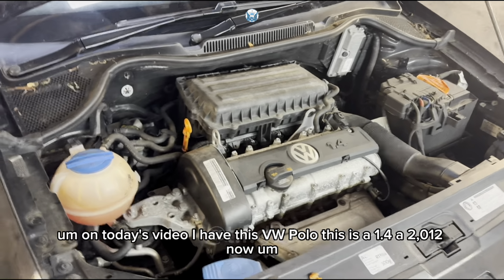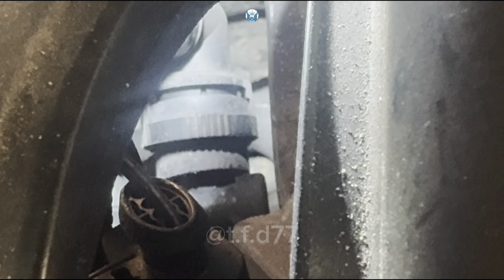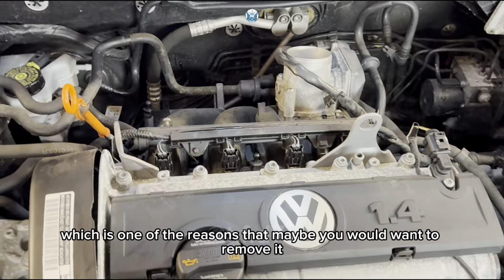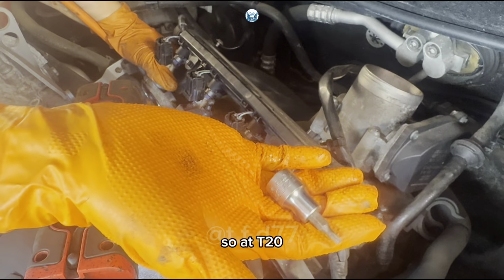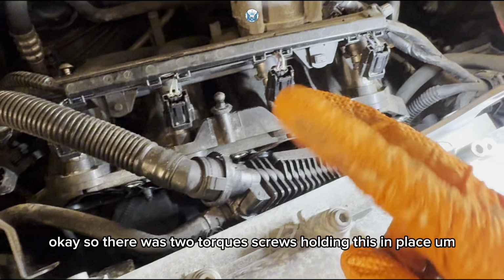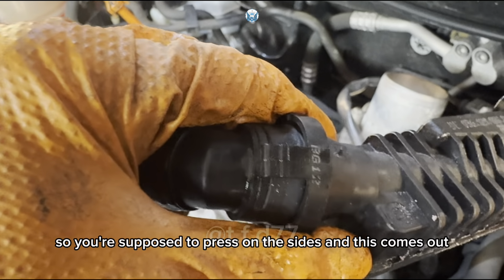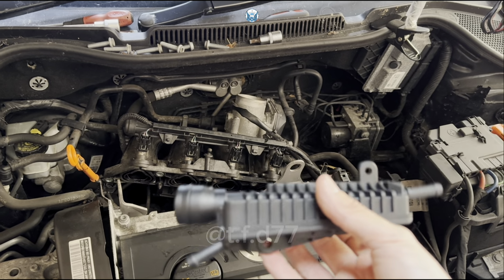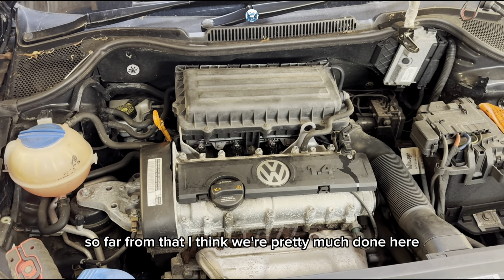Coolant leak VW Polo 2012 1.4 coolant flange removal and replacement intake manifold removal